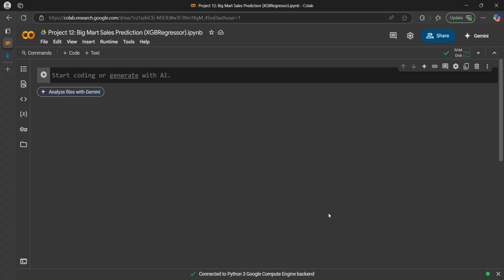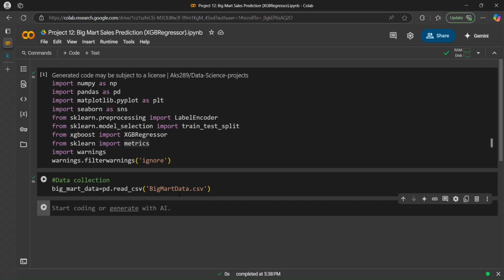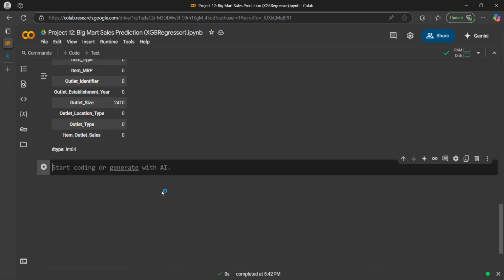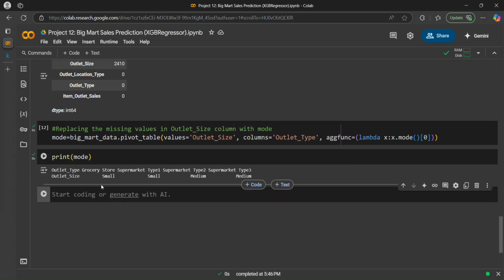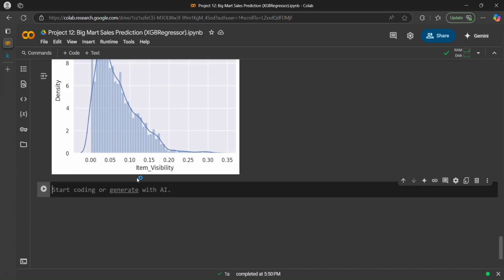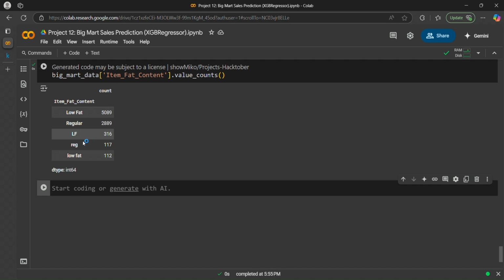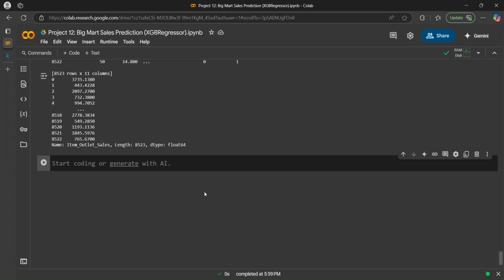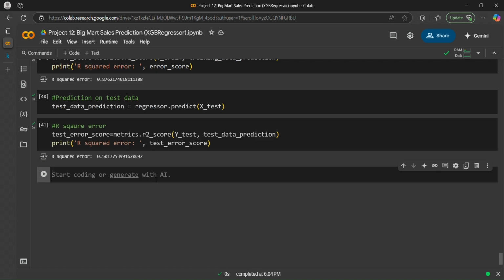Project 12: Big Mart Sales Prediction using XGBRegressor